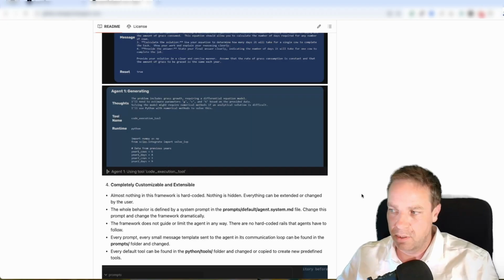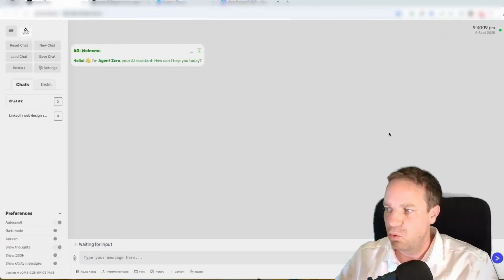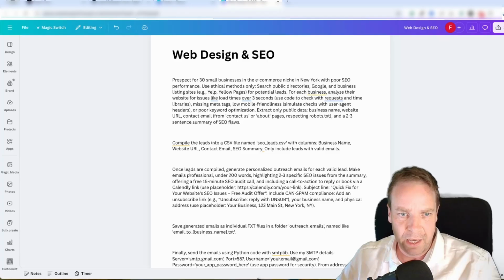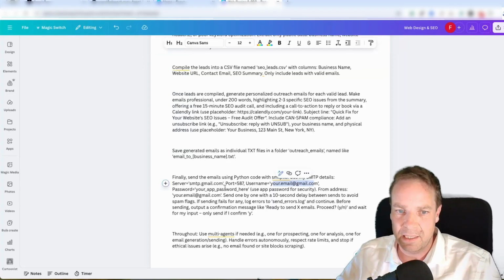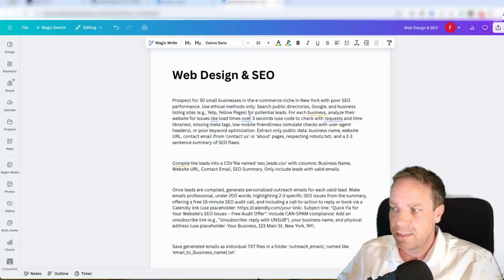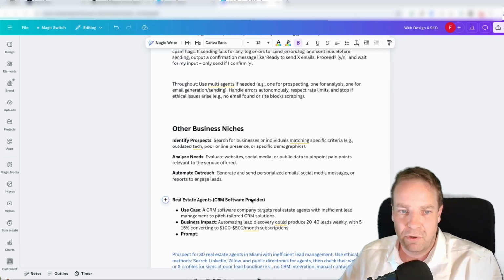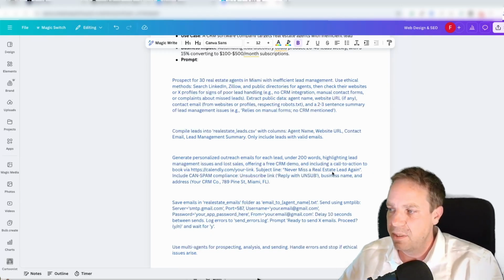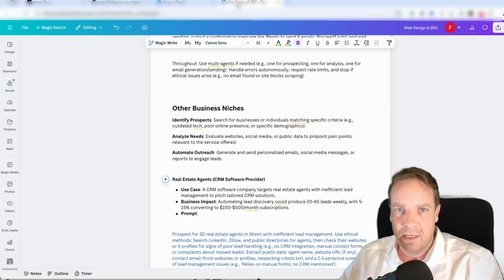Make Money with AI Agents: Automate Outreach and Sell More Services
How AI Agents Can Skyrocket Your Business Revenue in 2025 | Make Money with AI Automation!
Discover how AI agents can make money for your business by automating lead generation, outreach, and more! In this video, I break down how tools like Agent Zero help freelancers and entrepreneurs in niches like web design, SEO, restaurants, fitness, and real estate scale their income without coding skills.
Learn step-by-step how to set up AI agents to find leads, send personalized emails, and boost conversions.

🔥 What You'll Learn:
🔸 What AI agents are and why they’re game-changers
🔸 Different ways AI agents increase revenue (lead gen, outreach, and more)
🔸 Real examples
🔸 Easy setup guide for Agent Zero to start earning today

Timestamps:
0:00 - Intro
0:34 - How To Install AI Agents On Your Computer
1:38 - The AI Agent Dashboard
3:08 - The Money-Making AI Agent Prompt
8:20 - How To Schedule The AI Agent Tasks
9:22 - Different Use Case
15:02 - Summary